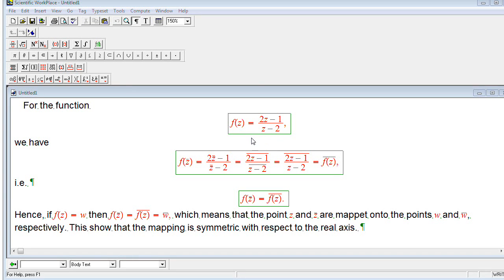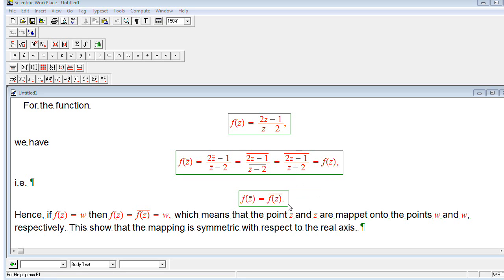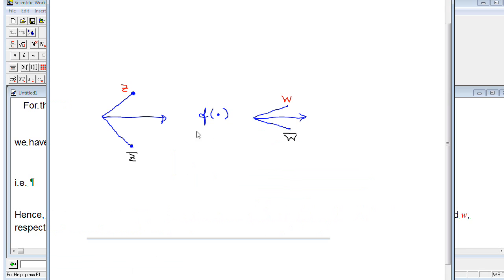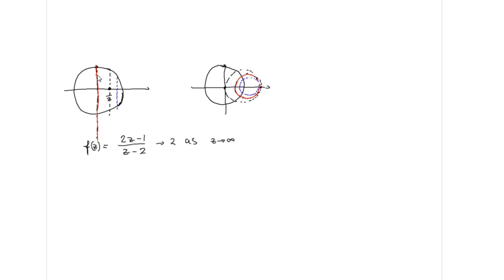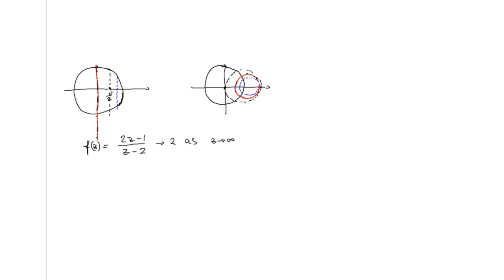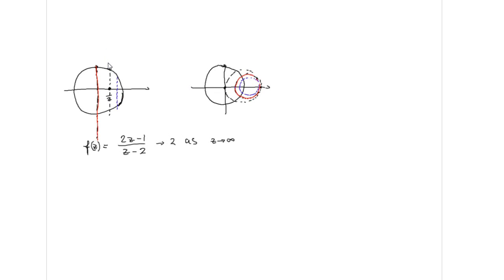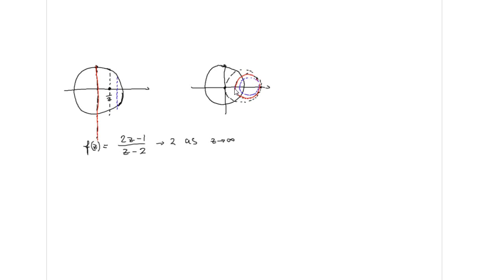M215 Mobius transforms that maps the unit circle onto itself continued